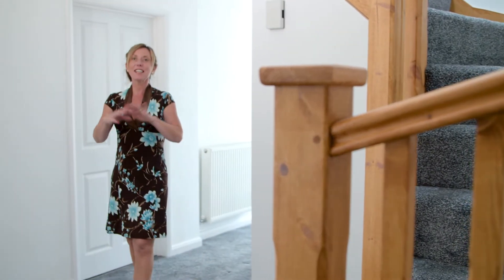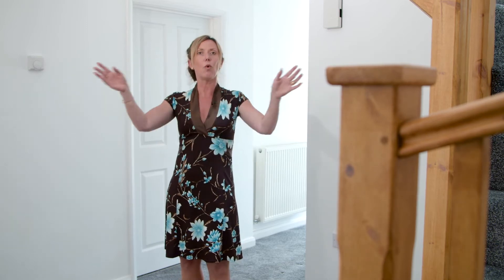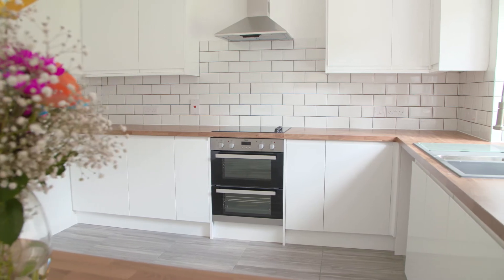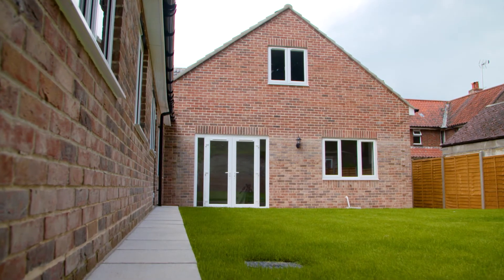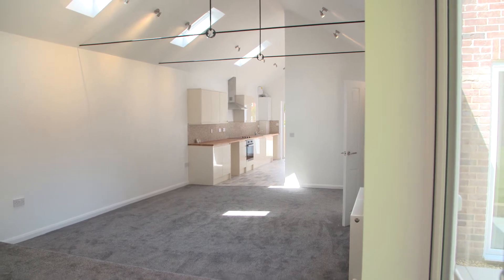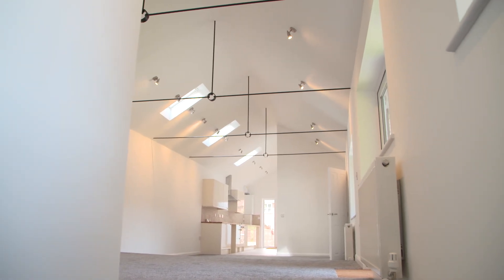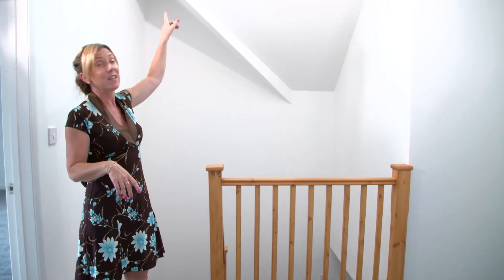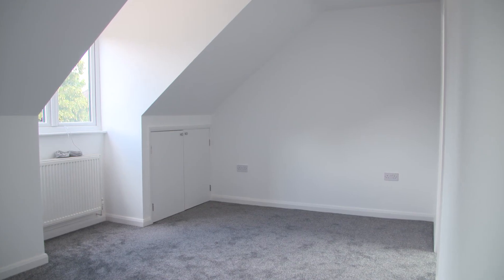Home to Home - West End - Howards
Janette Churchill from Howards takes us around a stunning renovated property in Costessey.